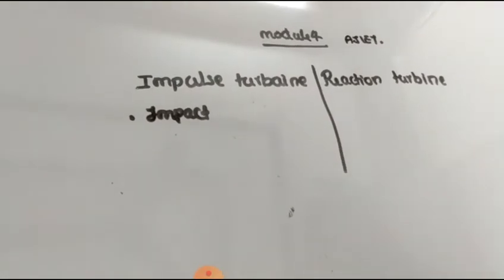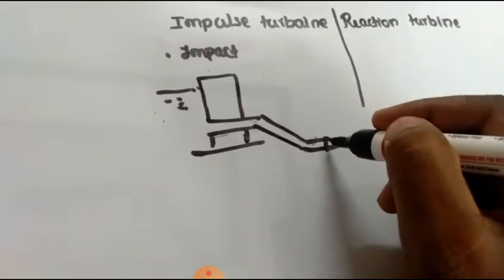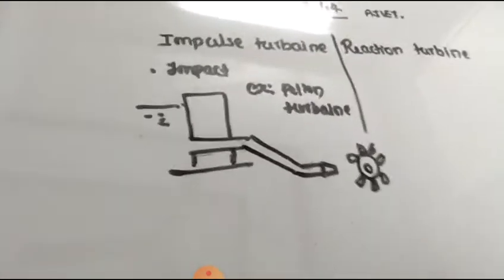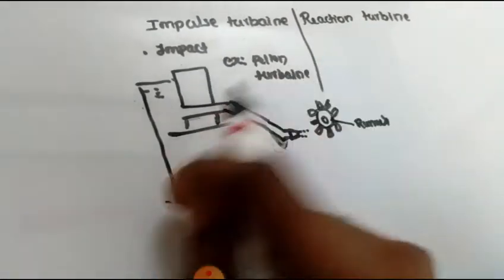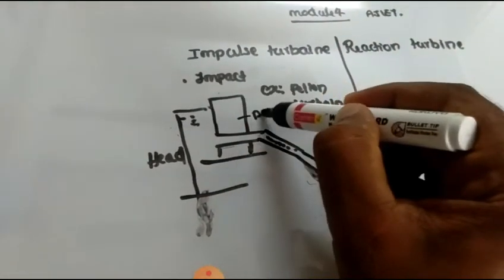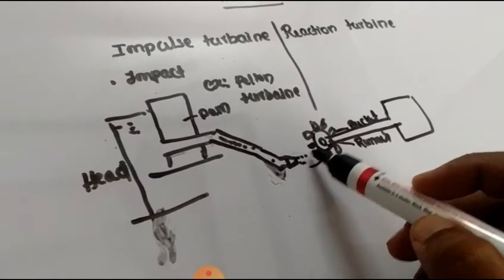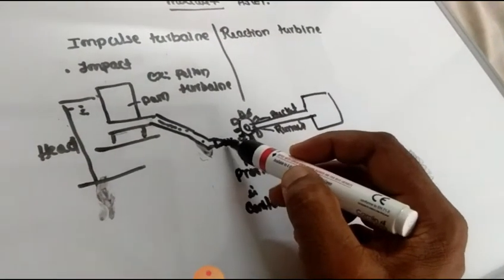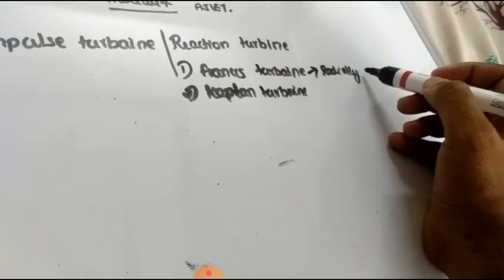Module 4 Impulse turbine Part II